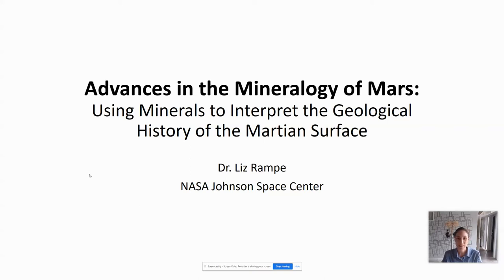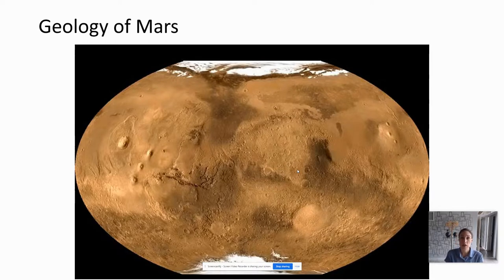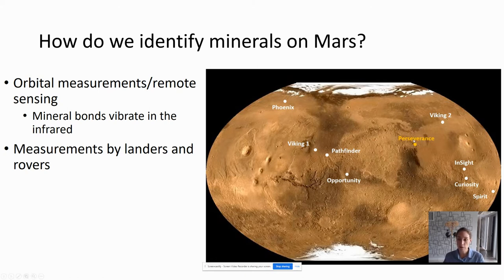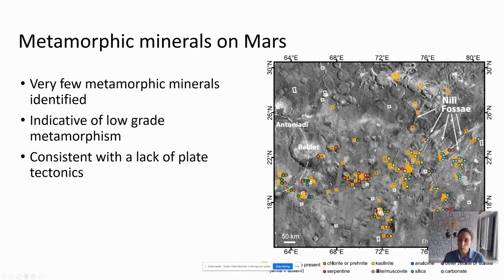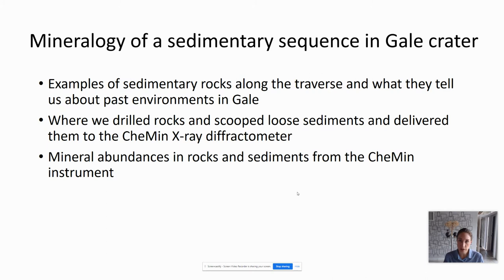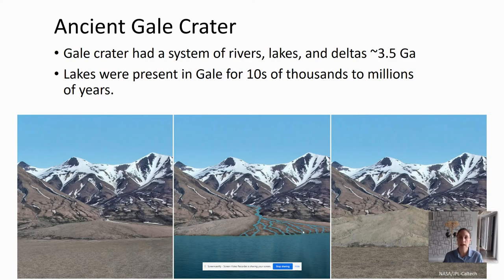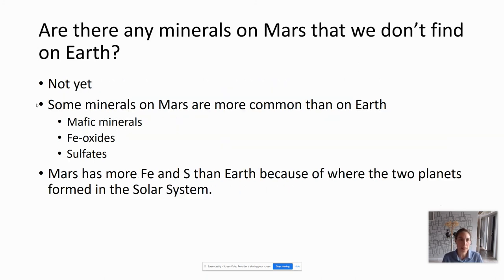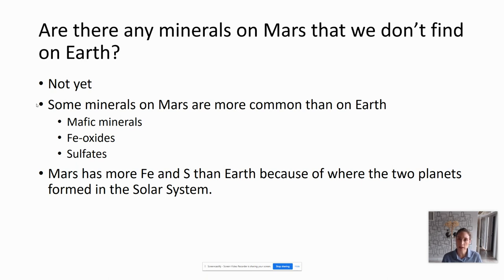Advances in the Mineralogy of Mars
A recorded webinar by Dr. Elizabeth Rampe of Johnson Space Center on some of the latest discoveries about the mineralogy of the Red Planet. This video was created in celebration of Minerals Day 2020.